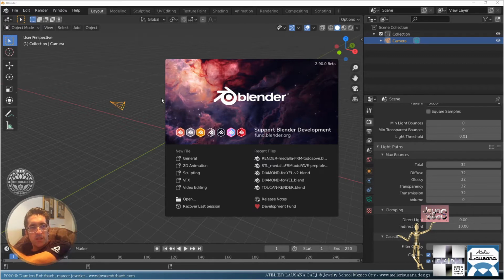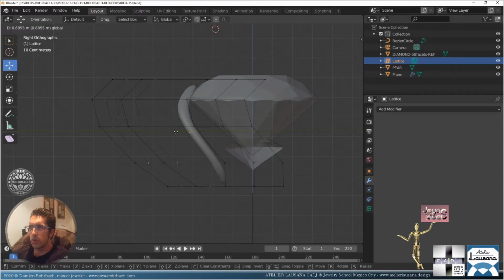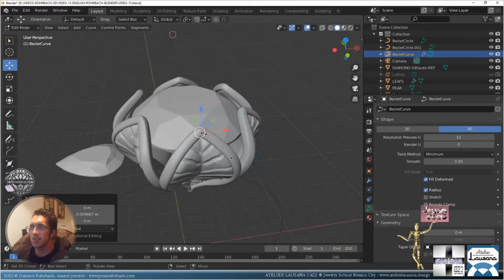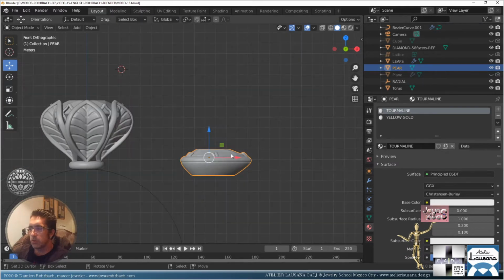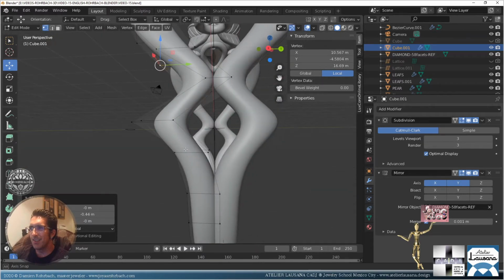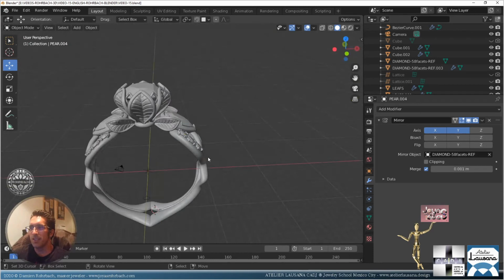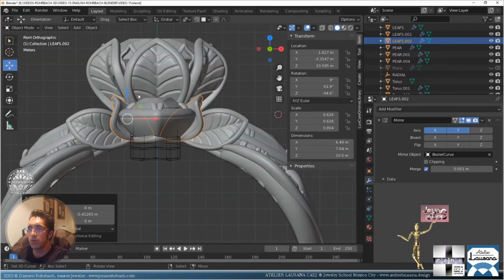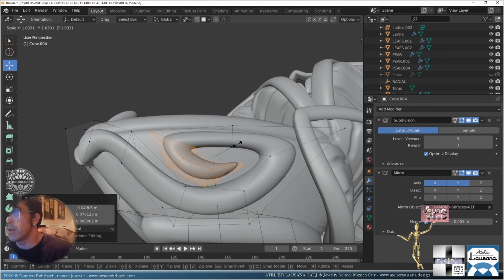TUTORIAL 15 3D Jewelry design with Damien Rohrbach and Blender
In this tutorial 15 begins the advanced level. In this video I model a more organic solitaire ring, showing the use of mesh, laplacian and lattice deform. Obviously my favorite one is the lattice deform. I go on and complete the entire design.